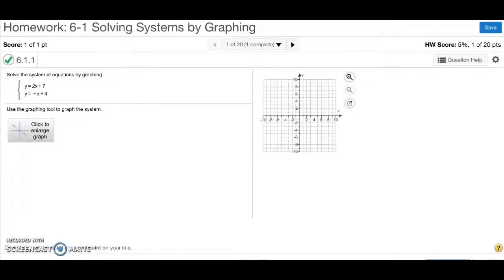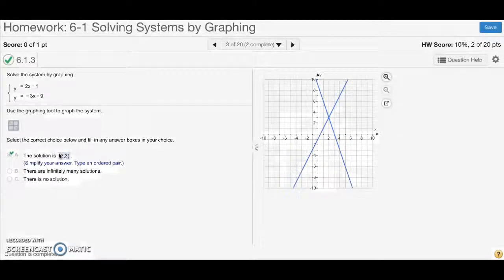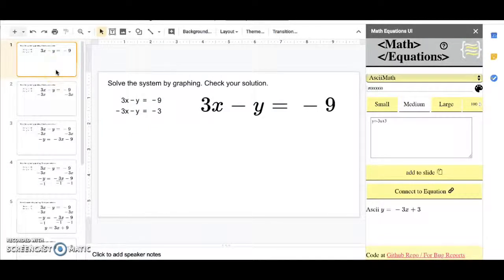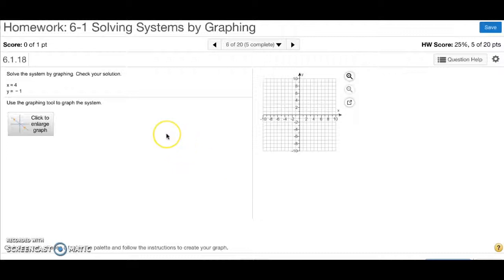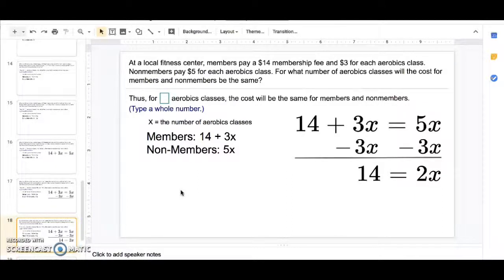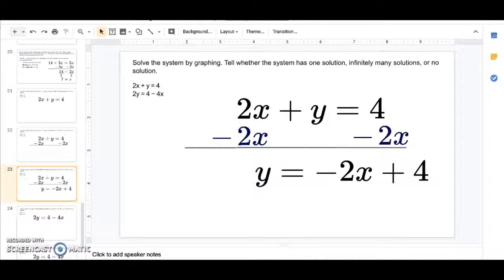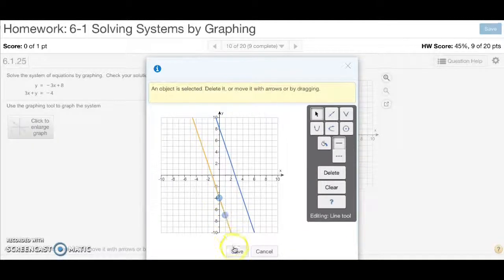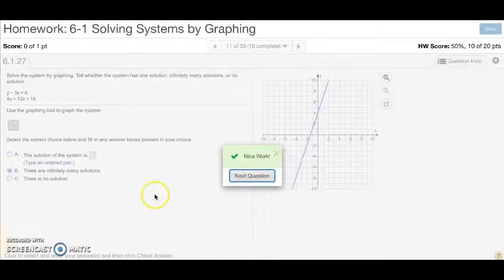Algebra 1: 6-1 Solving Systems by Graphing MathXL Pt1